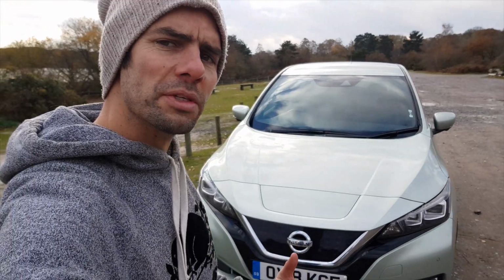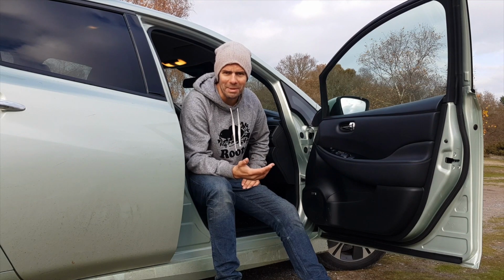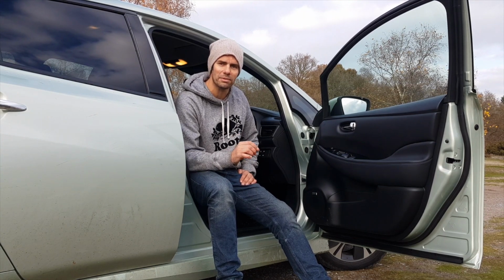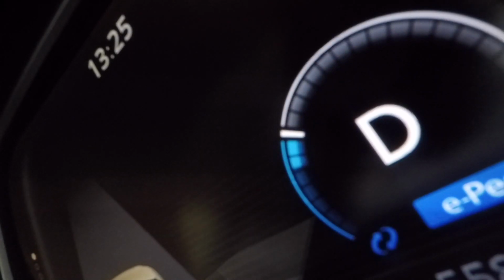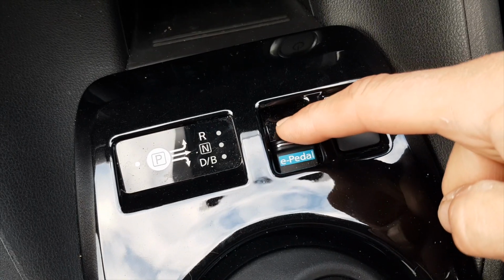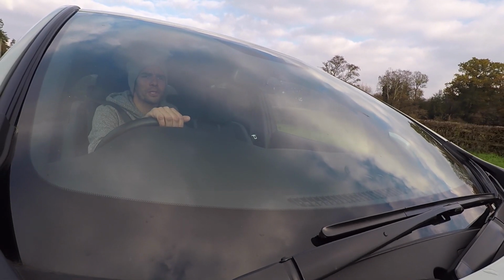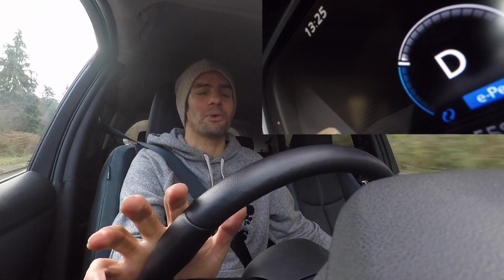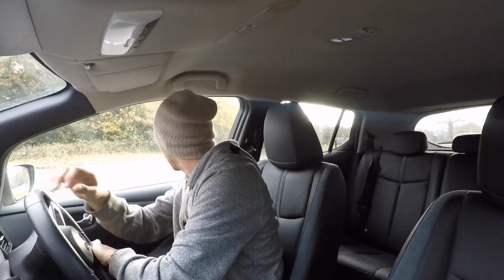MP194 - ElectricTuesday The New Nissan Leaf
My review of the new, all electric, Nissan Leaf.